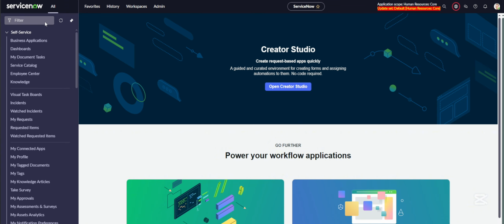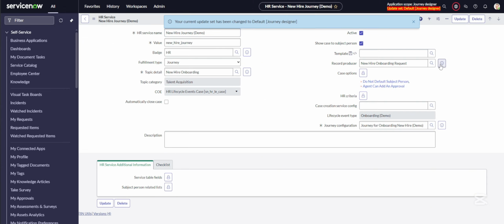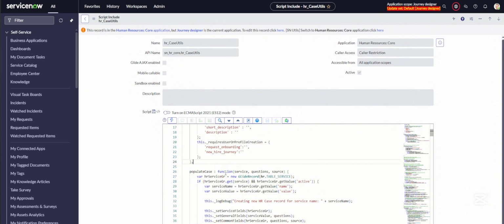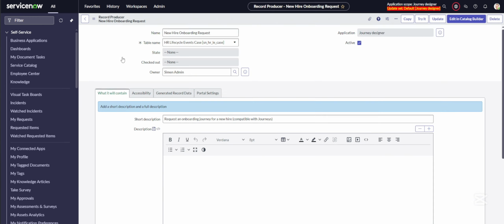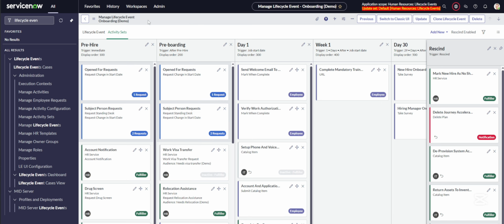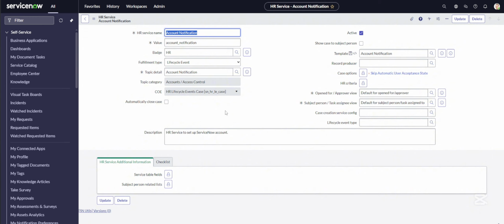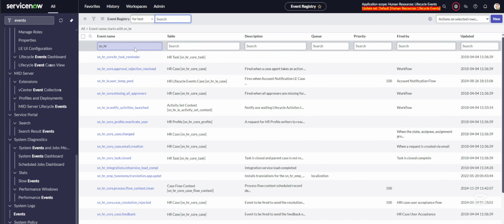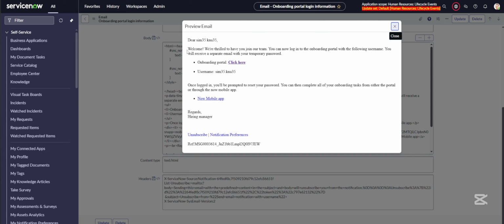ServiceNow - HRSD out-of-the-box Onboarding logic explained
Recommended to watch at 2x speed :)